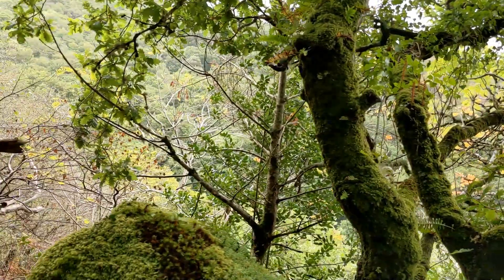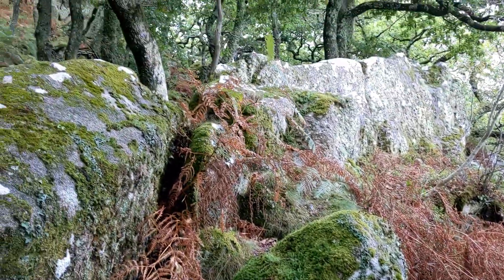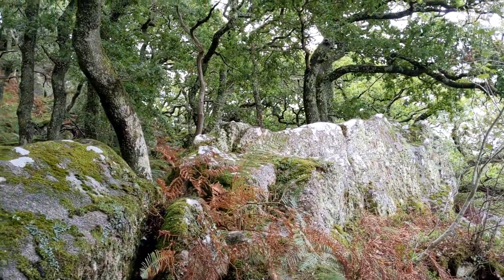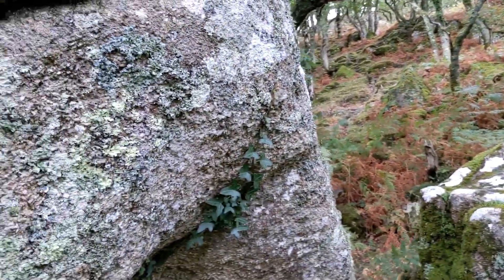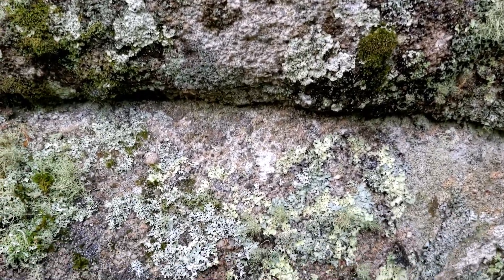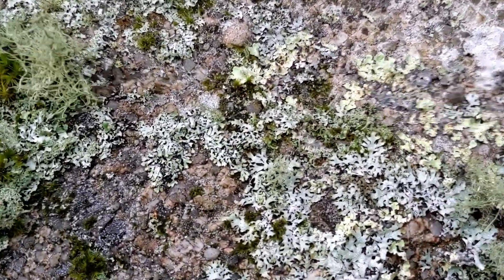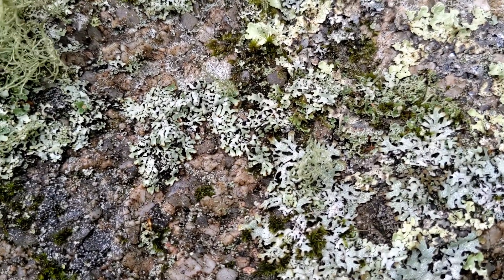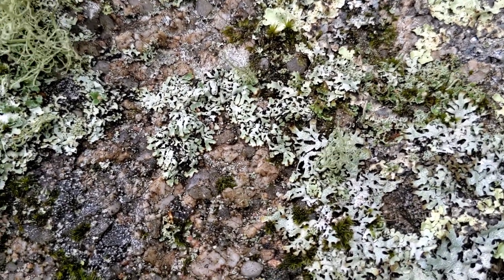Fight for Britain's rainforests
From the heart of a temperate rainforest in Dartmoor, Dr Alison Smith explains why these woodlands are extraordinary - and desperately need our help.